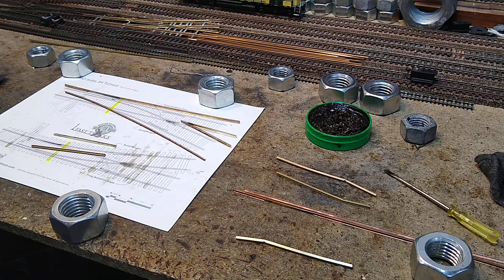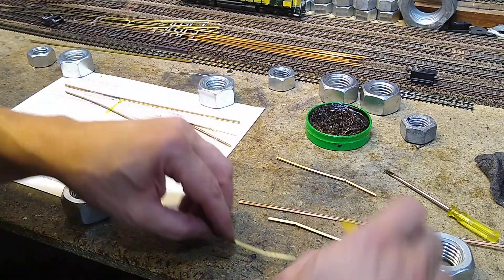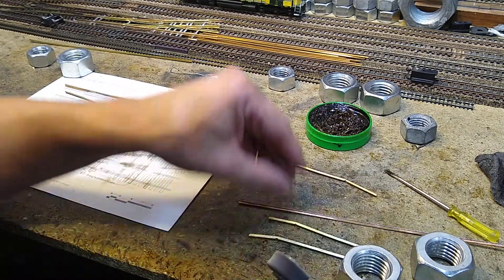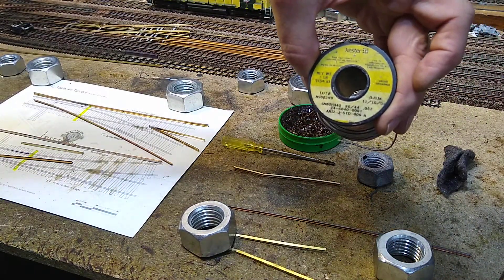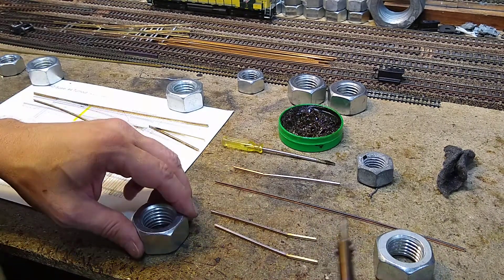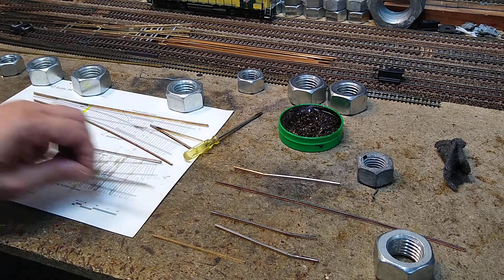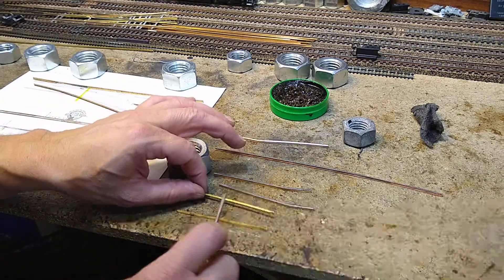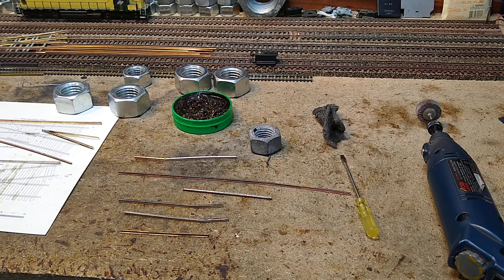Scratch built number 4 turnout part 3 tinning the rails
We need to rough the surface of the underside of the rails and then tin them using acid paste and solder.